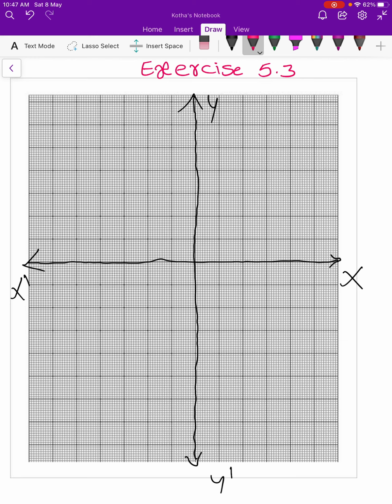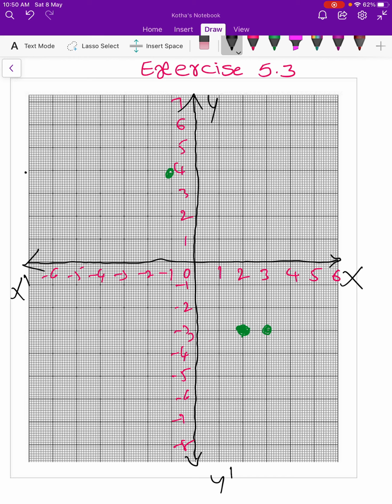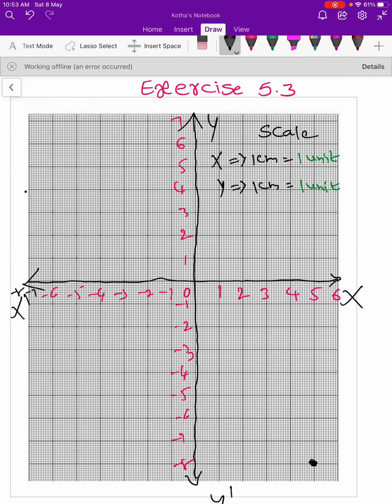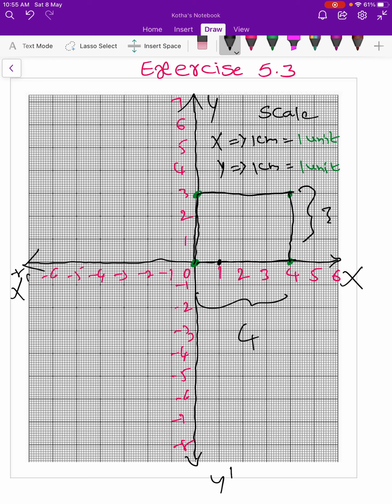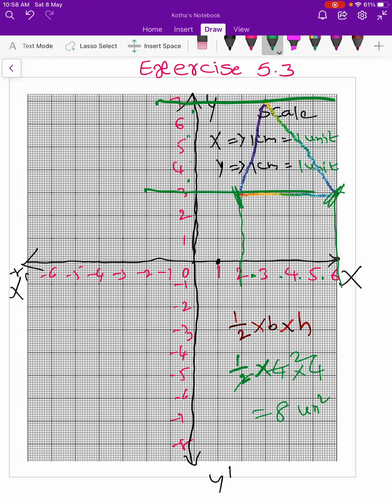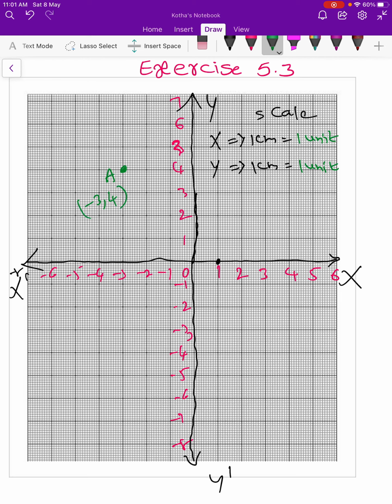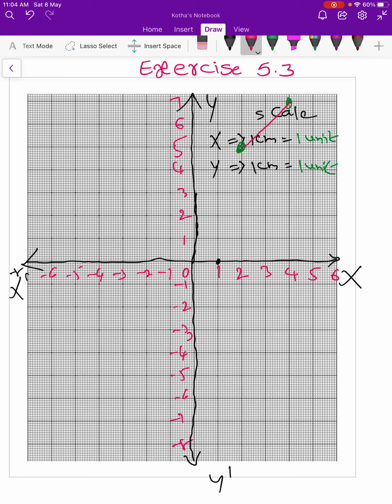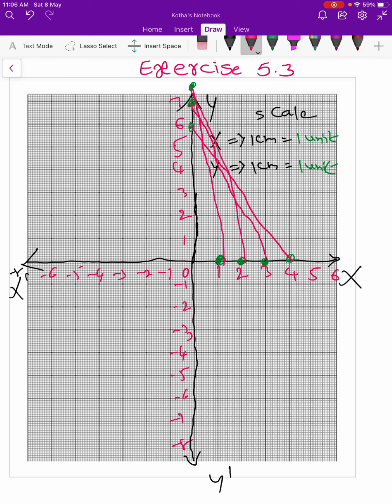Co-ordinate Geometry Exercise 5.3 || Class 9 Maths